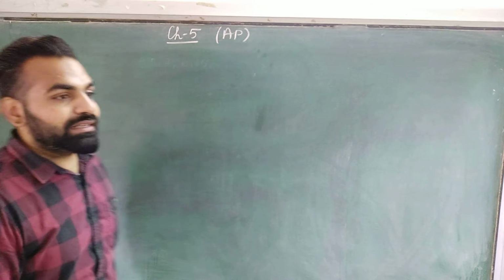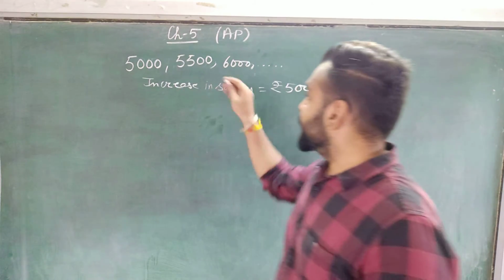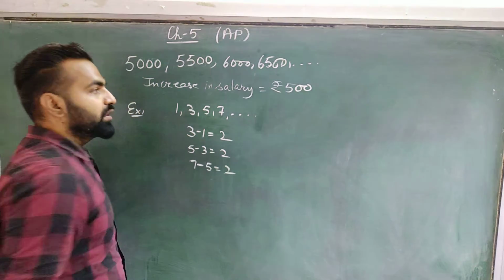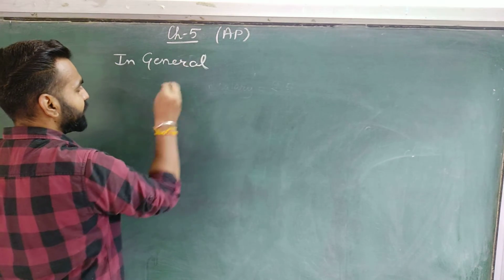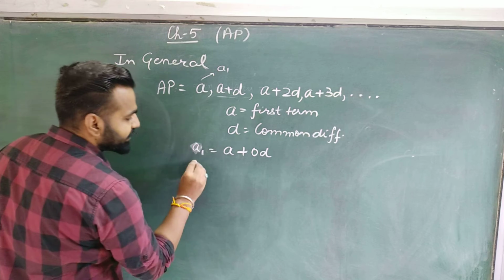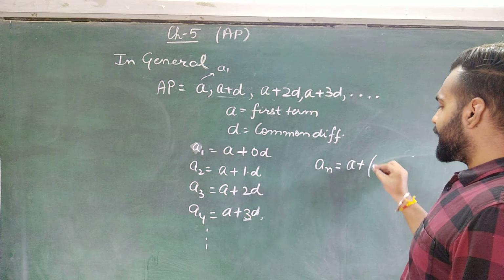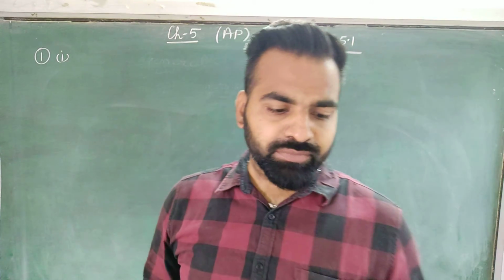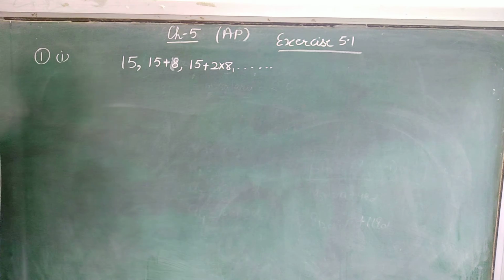Chapter 5 Introduction| Arithmetic Progression| Class 10 Maths| NCERT